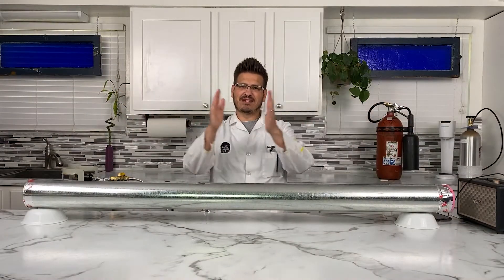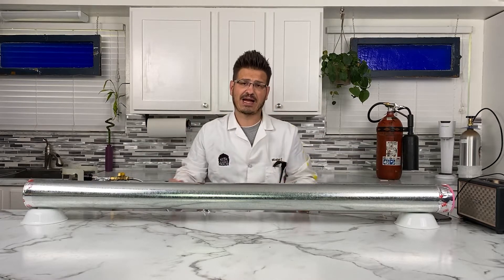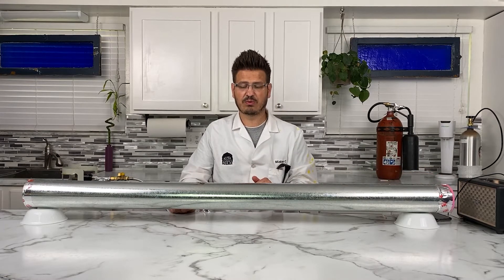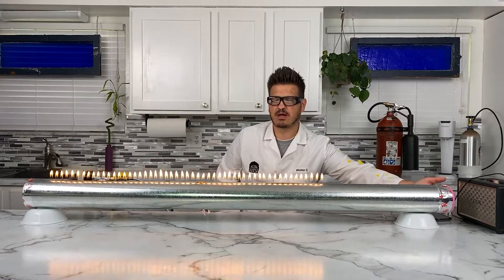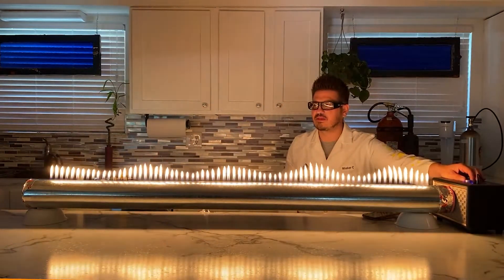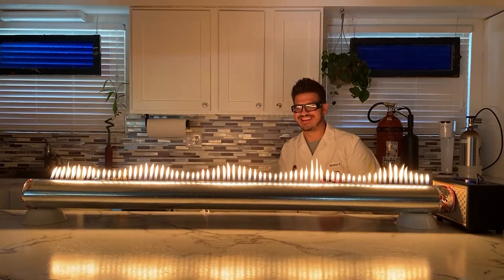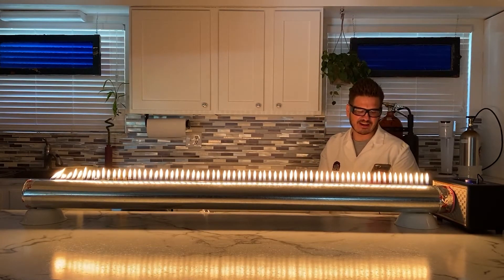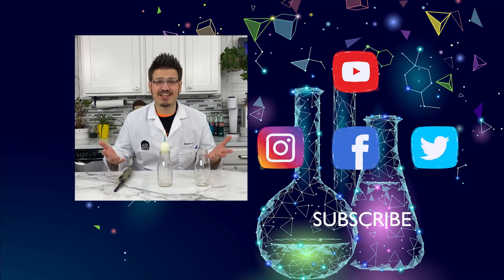Ruben's Tube - Fire sound tube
Great demonstration for high school students exploring sound and resonance.